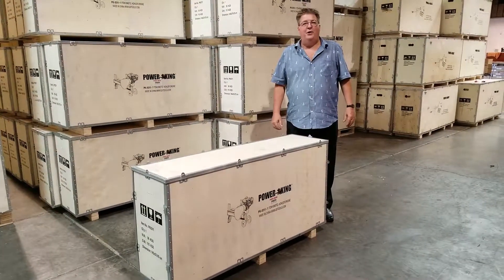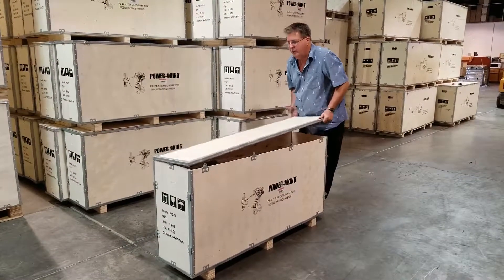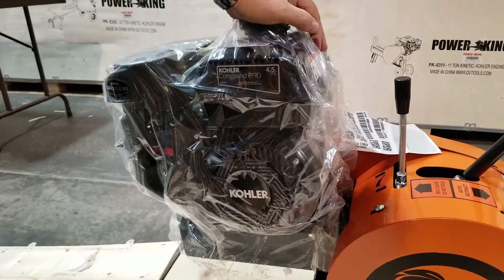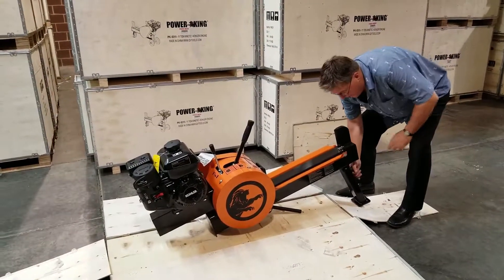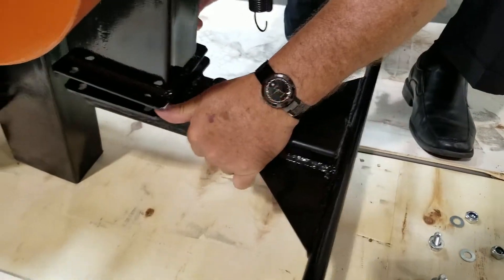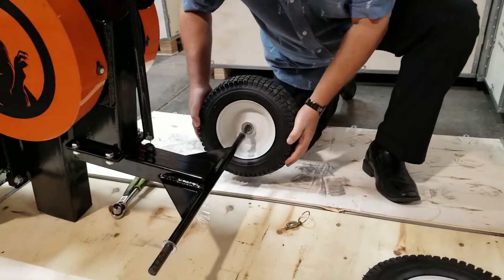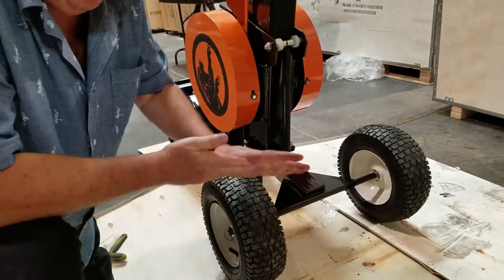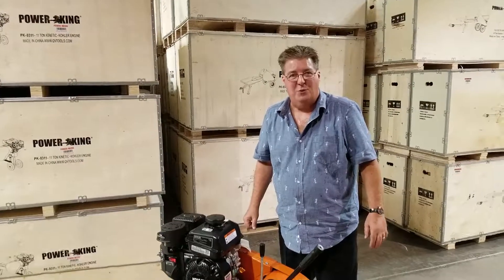PowerKing PK0311 (2018) 11-Ton Kinetic Log Splitter with ABS - UNBOXING/ASSEMBLY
Here is an Unboxing and Assembly video for the PowerKing PK0311 11-Ton Kinetic Log Splitter with our patent pending Auto Braking System (ABS)

The ABS is a braking system that works with a torque clutch to stop and reset the ram when it encounters too much resistance. This type of resistance may come from something like a knotted piece of wood. Once it hits this type of resistance it will automatically retract and reset to be engaged again. Taking off the extra stress on racking system components will prolong the life and effectiveness of the machine.

If you have any questions feel free to visit us